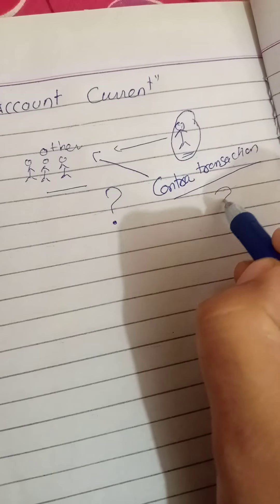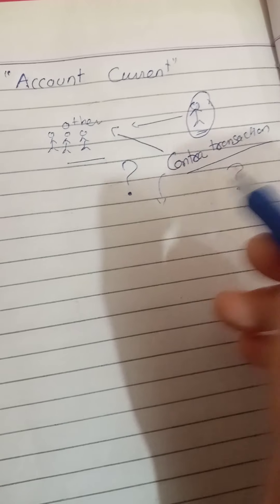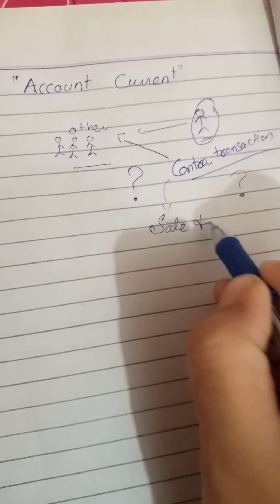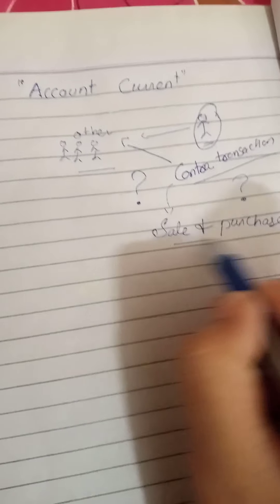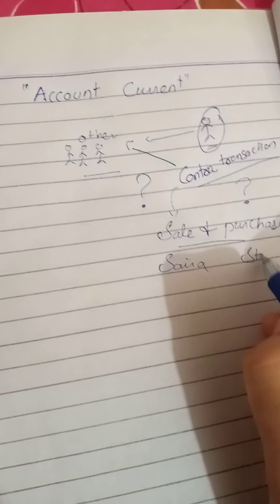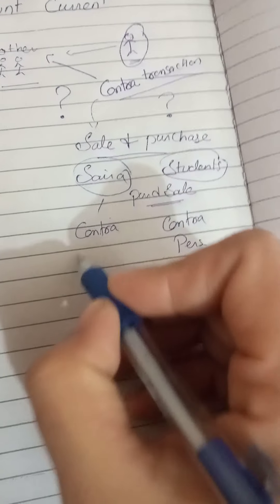question no 06 part 1 average due date